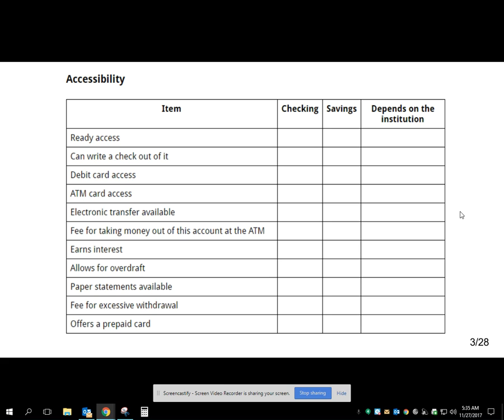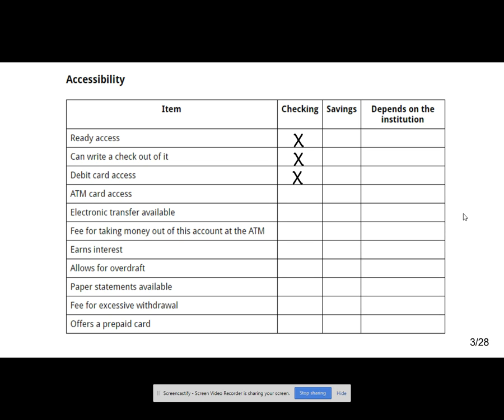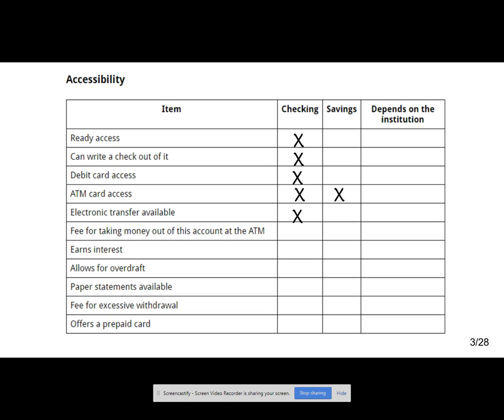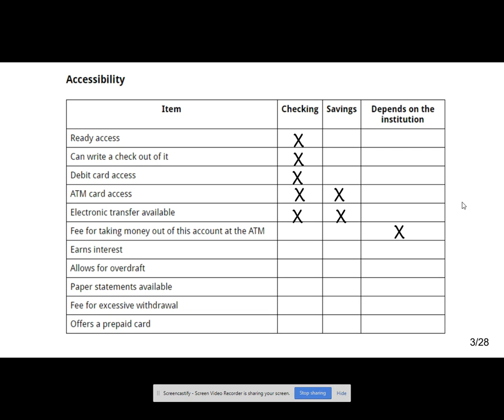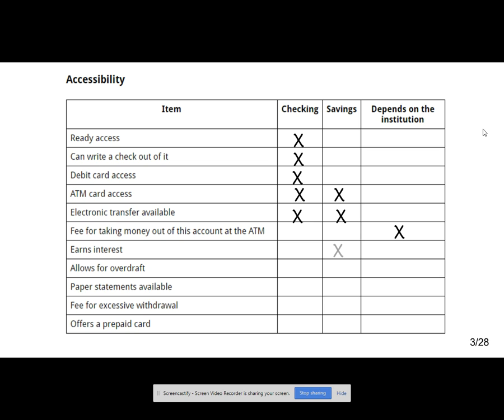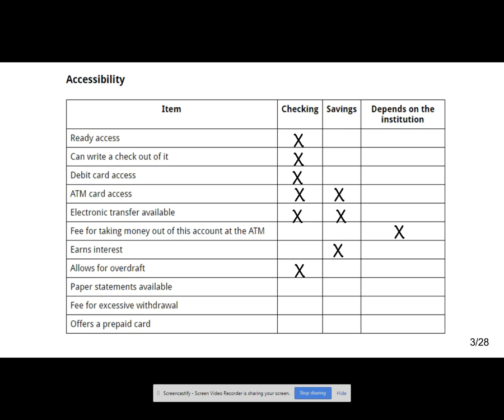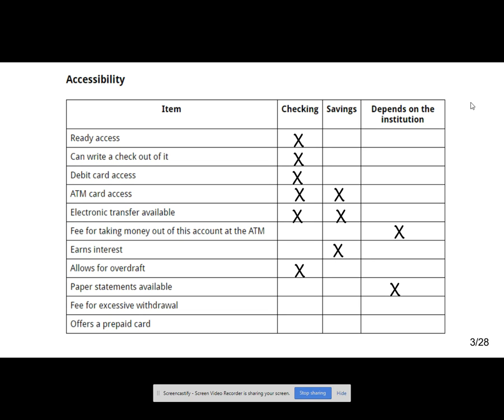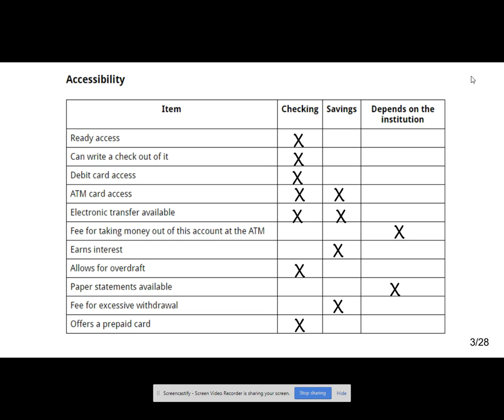Nov 27, 2017 5:39 AM